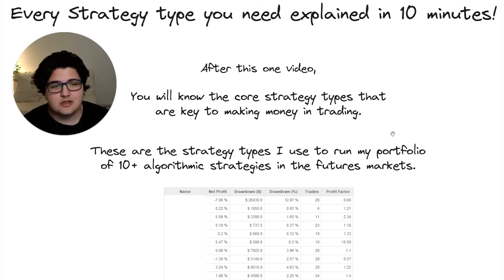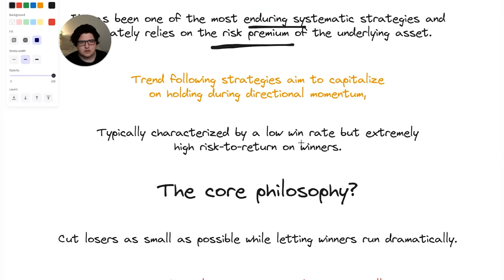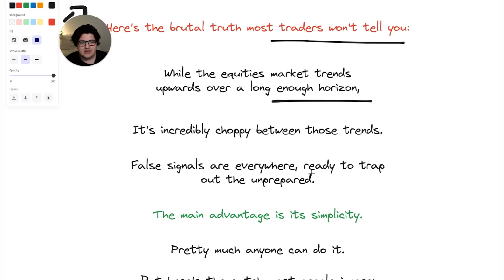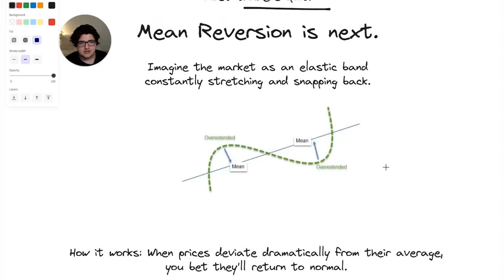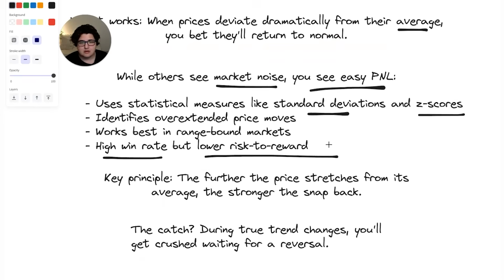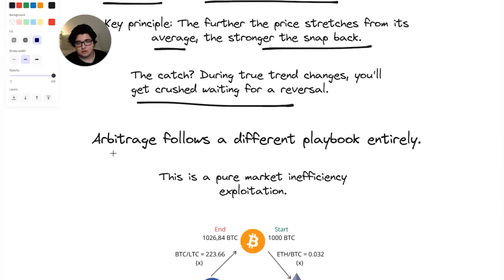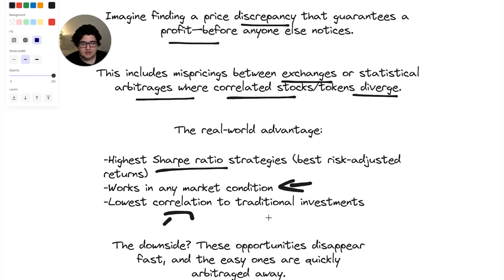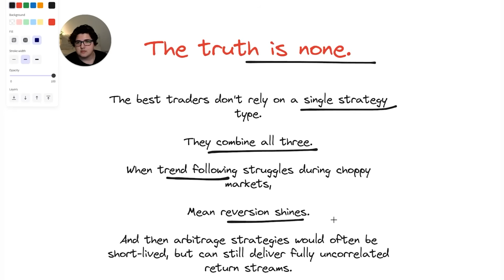Every type of trading strategy explained in 10 minutes.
New to backtesting? Download this free cheat sheet to build rock-solid strategies